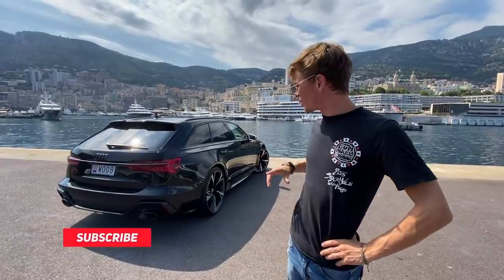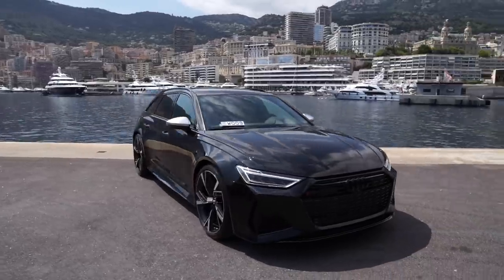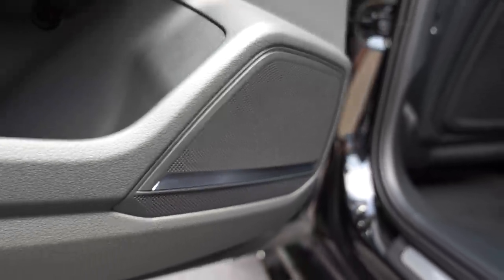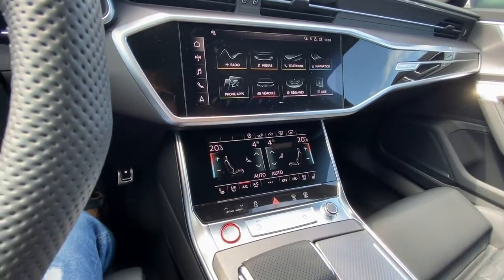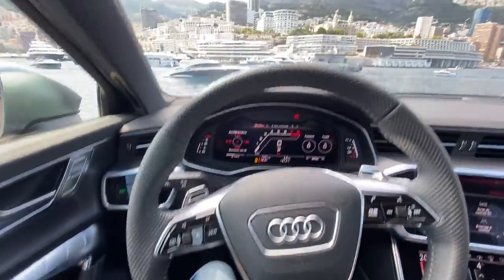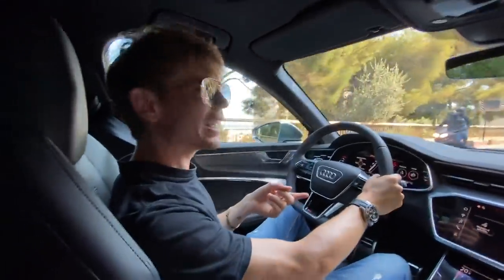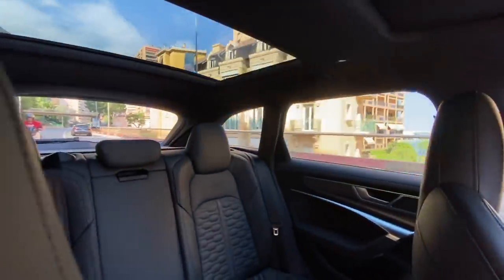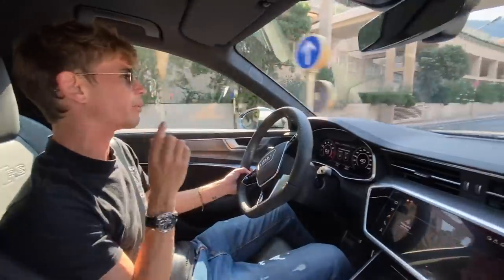THE NEW AUDI RS6... The best car currently for sale ?!